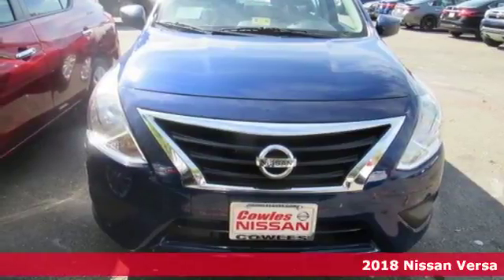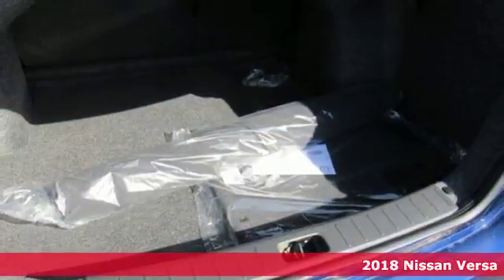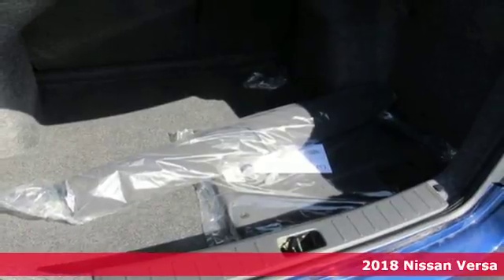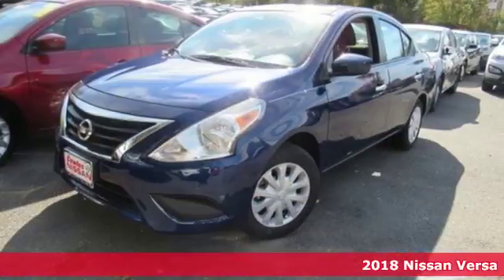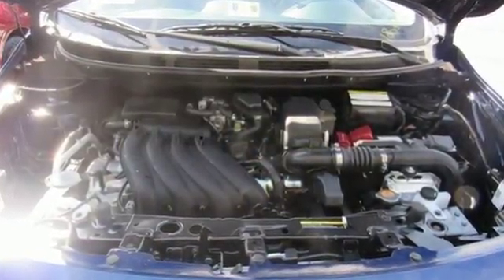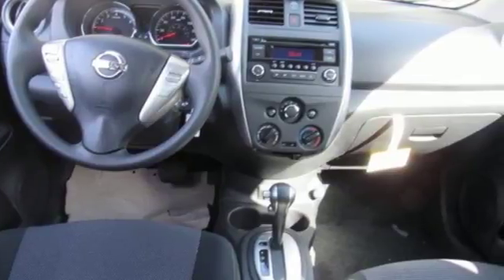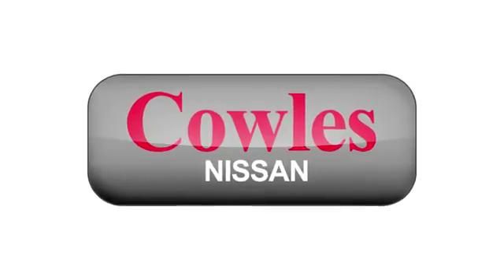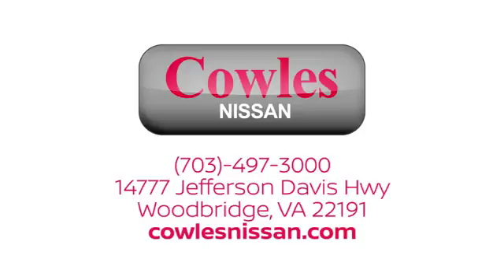New 2018 Nissan Versa Washington DC VA Woodbridge, VA #180070 - SOLD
Year: 2018
Make: Nissan
Model: Versa
Trim: 1.6 SV
Engine: 1.6L 4-Cylinder
Transmission: CVT
Color: Blue
Interior: Charcoal
Stock #: 180070
VIN: 3N1CN7AP8JL819090
Gasoline! Don't wait another minute! Ask about our Special Rates this month! brbrThis outstanding 2018 Nissan Versa is the gas-saving ride you've been longing to find.

Address:
14777 Jefferson David Hwy